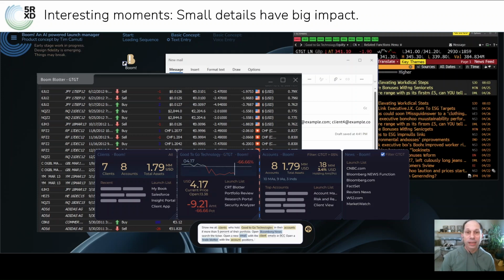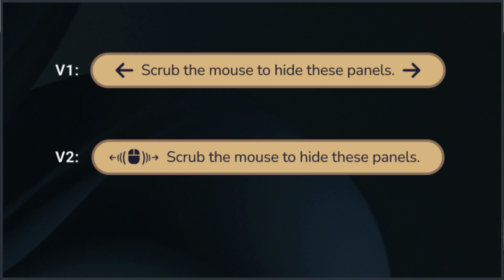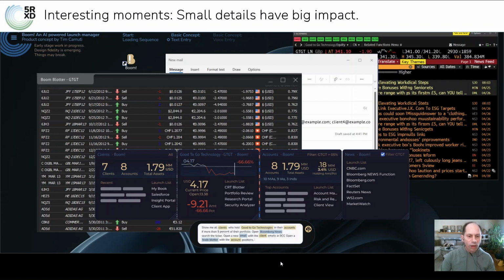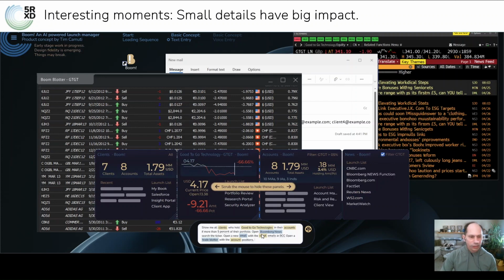Interesting moments in design - Small details have big impact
I recently witnessed a user interact with a feature in my prototype in a completely unexpected way! A little "interesting moment" in the interaction changed the outcome of the user's experience.

It was an interesting moment for me, and a great topic for a video to show how attention to detail and research matter. Watch to the end!